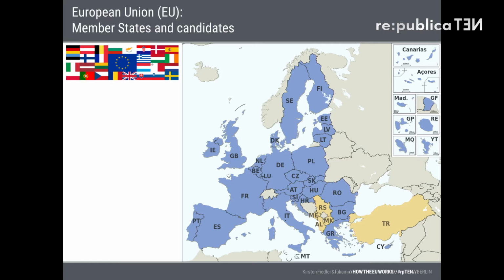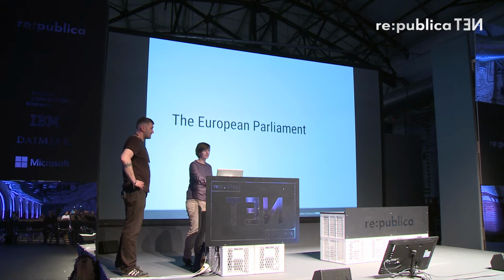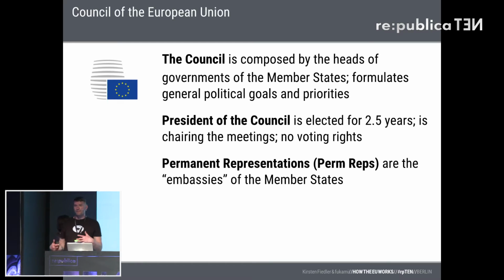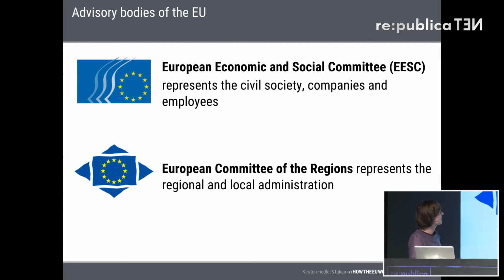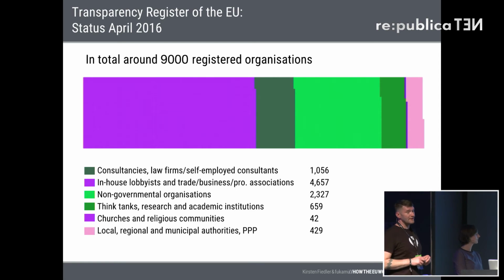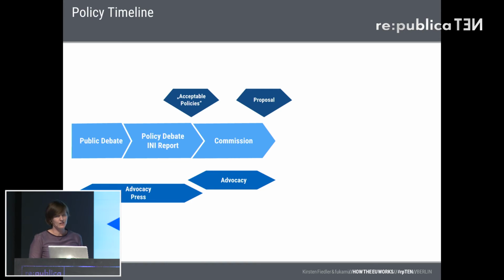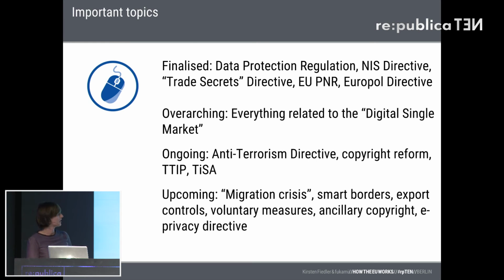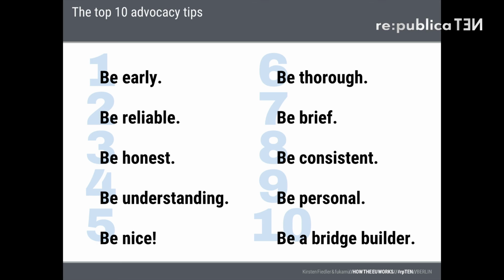re:publica 2016 – fukami, Kirsten Fiedler: How the EU works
The talk is going to dig deeper into the functioning of the European Union to help to make people understand what the EU actually is and what European citizens have to do with it.

Speaker: fukami, Kirsten Fiedler